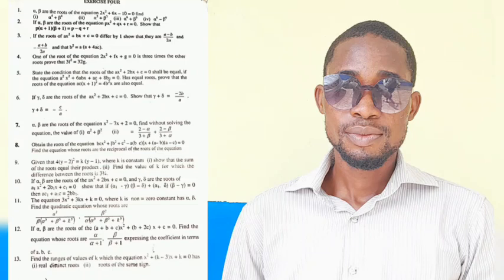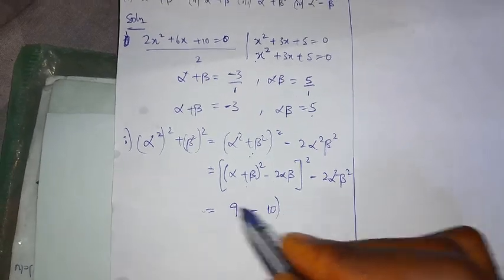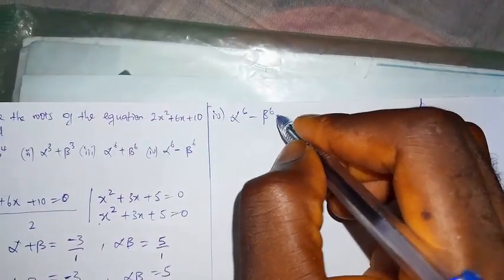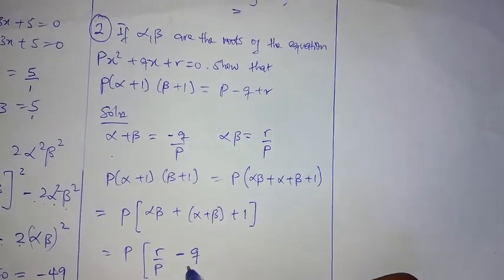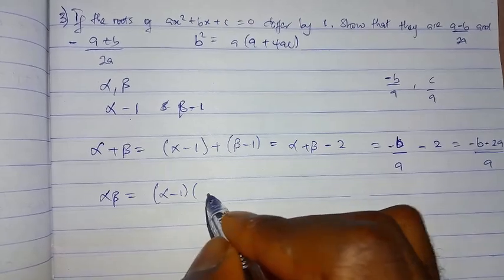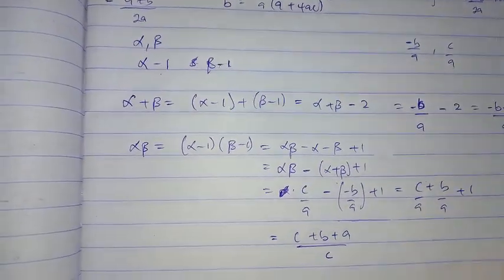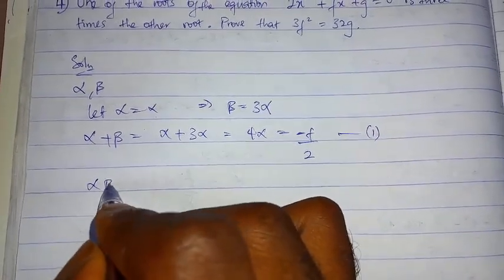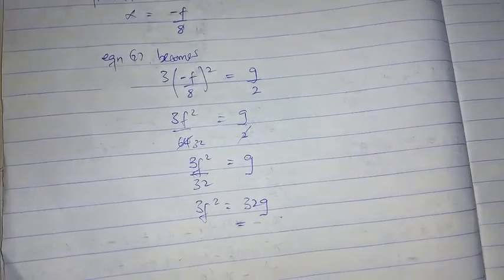Assignment solutions to LASUSTECH Question - (1 - 4) PT 1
When I am explaining anything in MATHEMATICS, as a student who is ready to learn, pay MORE attention to these things;

- My mode of explanation of a particular concept
- Things I major on
- Things I refer to before solving a question (such as to make the Concept easier and Understanding better)
- The mode of placing my solution (i.e the pattern of arrangement I follow while solving any question)

Do well to
♥️ Watch
♥️ Share and
to my YouTube channel‎@D_KING TUT CLASS